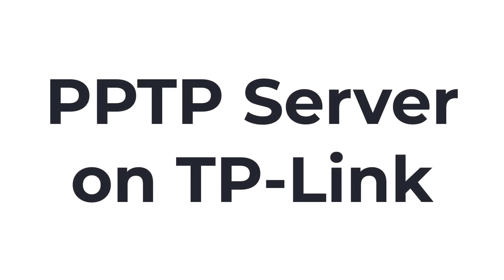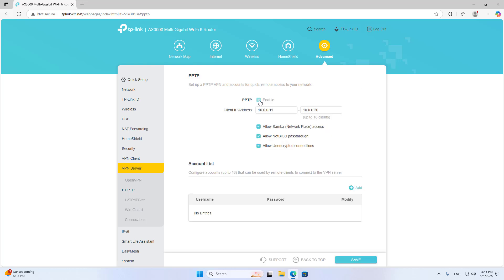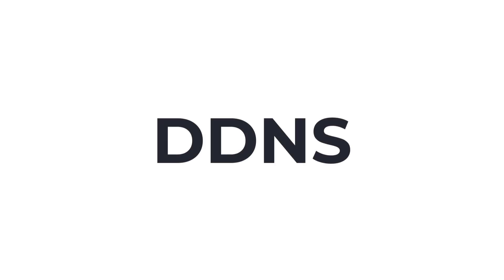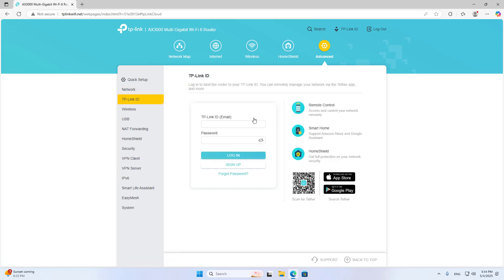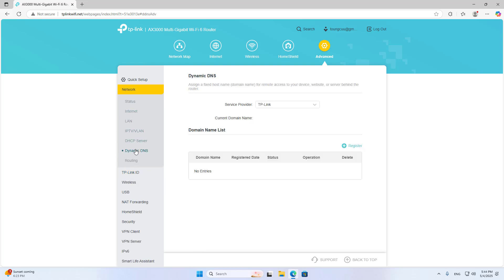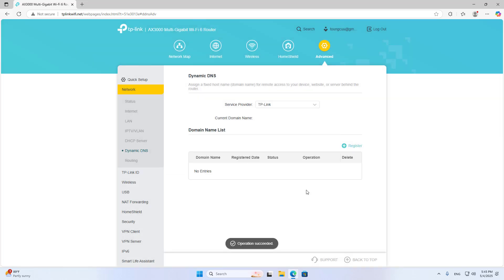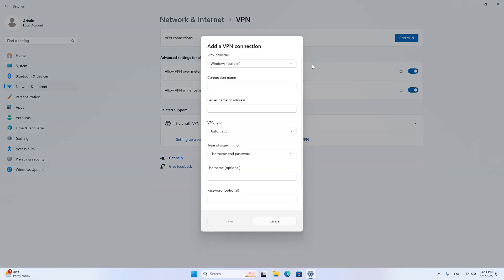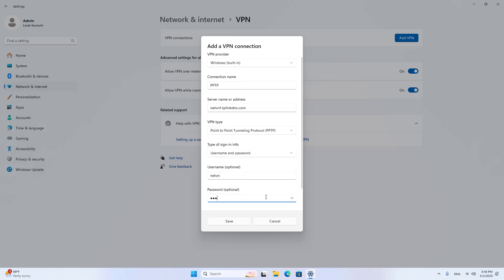how to use TP-Link as a VPN server with PPTP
In this video i show you how to setup PPTP VPN server on TP-Link router